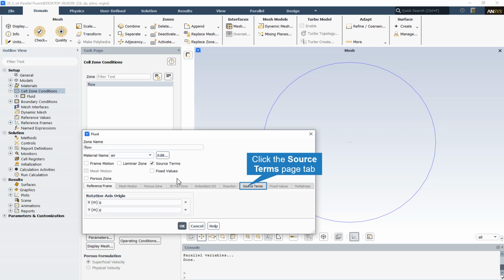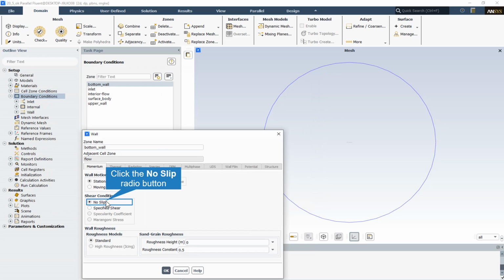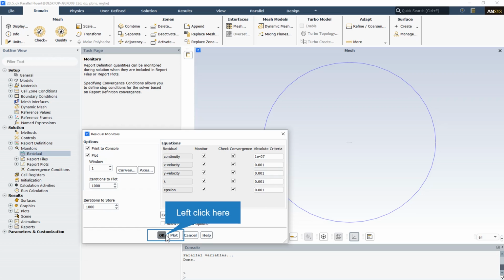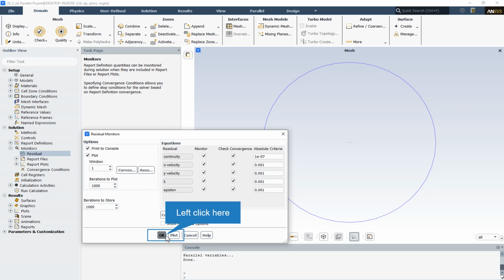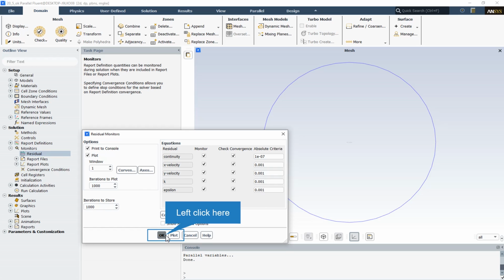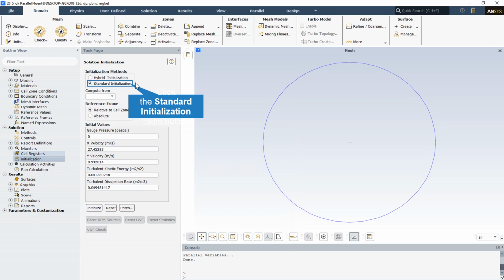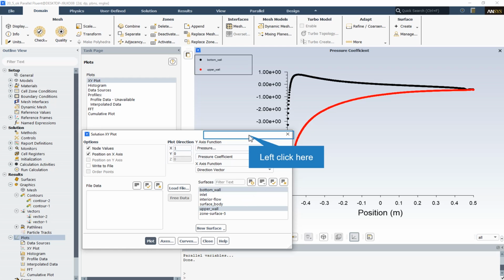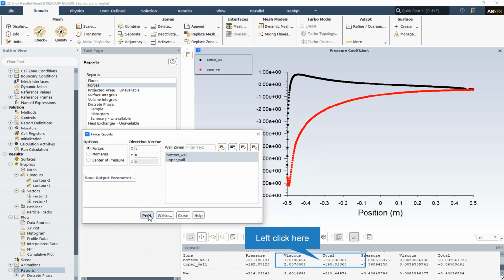Magnetic Force Effect on an Airfoil CFD Simulation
present project concerns the simulation of airflow around a NACA 0015 airfoil and MHD effect.